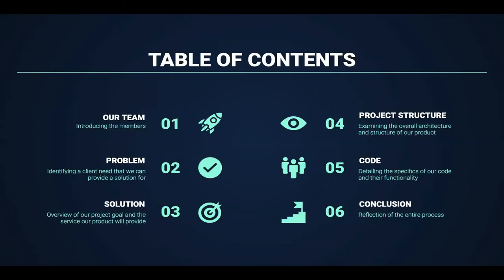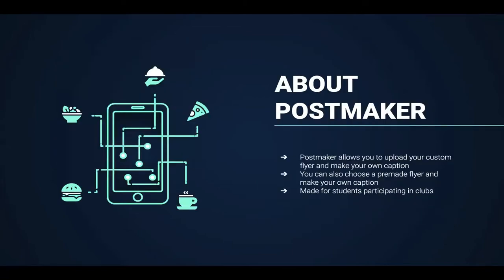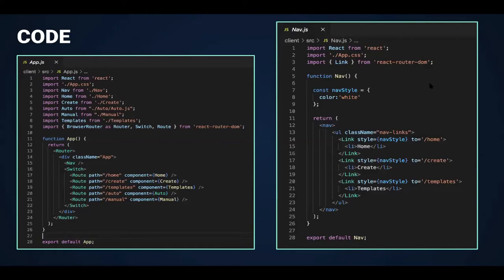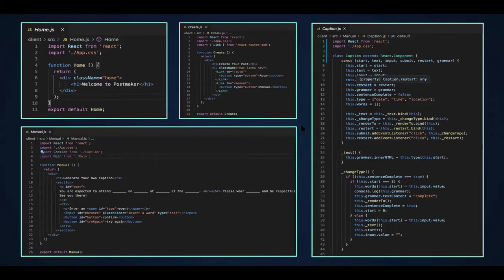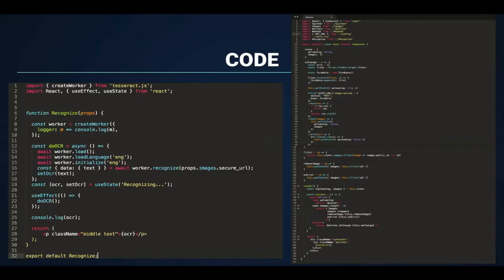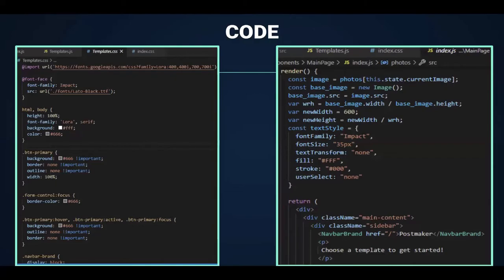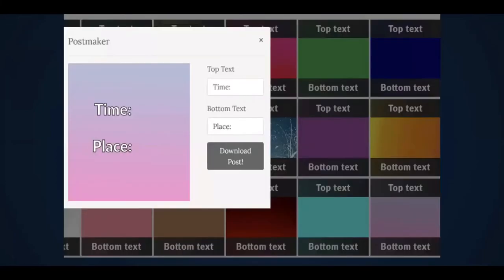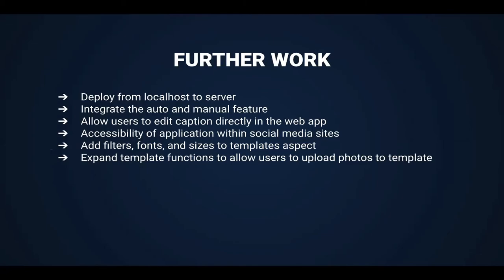Tech Talk: Postmaker - Lucas Wang, Esther Li